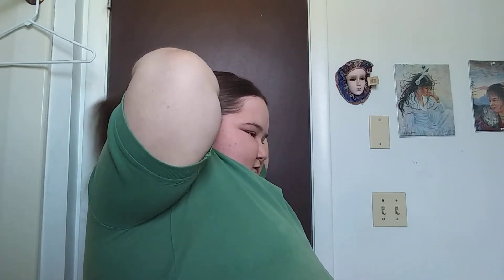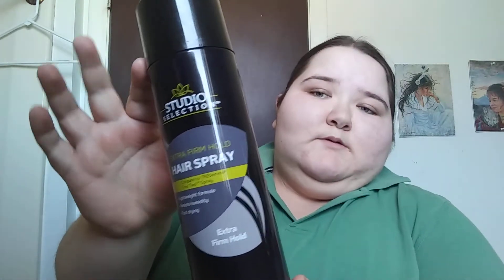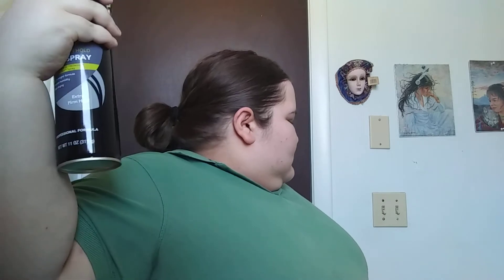Get ready with me: Getting ready for work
I hope you all enjoyed today's video and i will see you all in Friday's video.